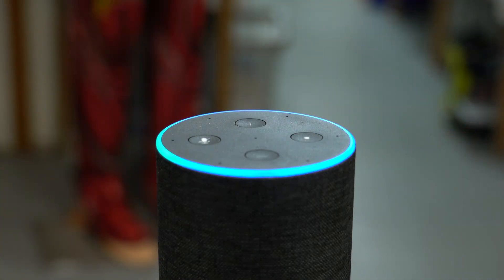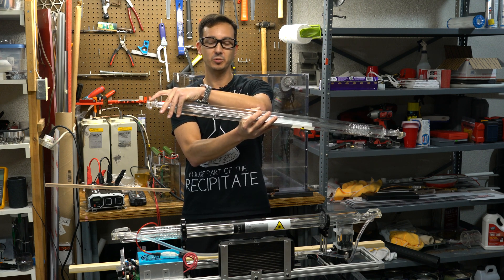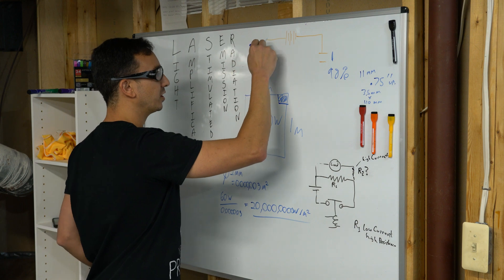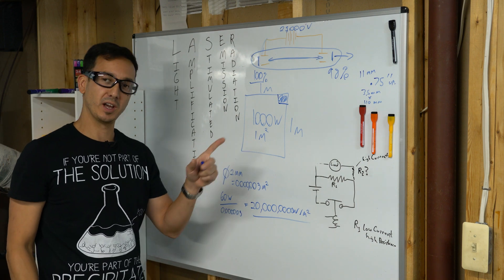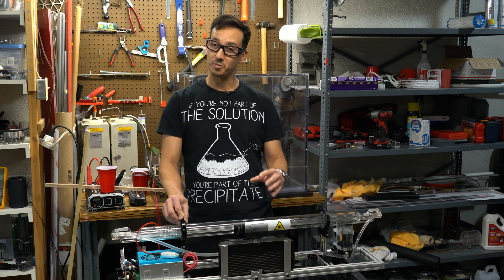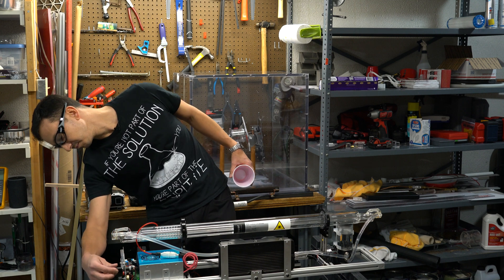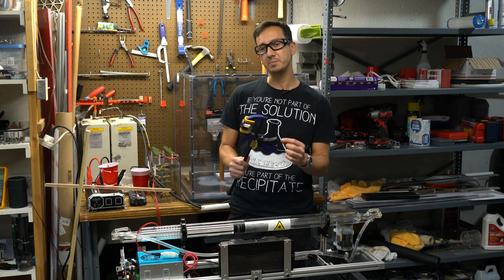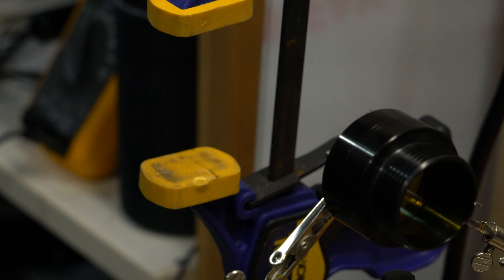Home built 60W Burning Laser project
This was my first project when CoVid hit and the world went into quarentine; I went down to my basement and put together a 60W CO2 laser tube as a tabletop working laser complete with liquid cooling and smart speaker integration because, why not. I still don't know what to do with it, so here's a video showing it in action.